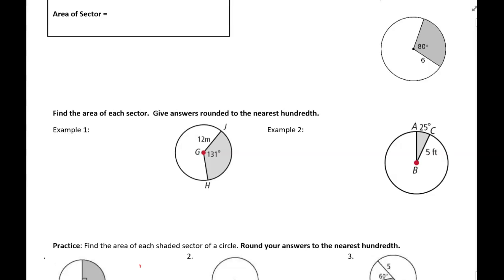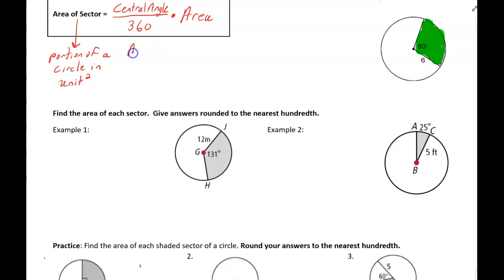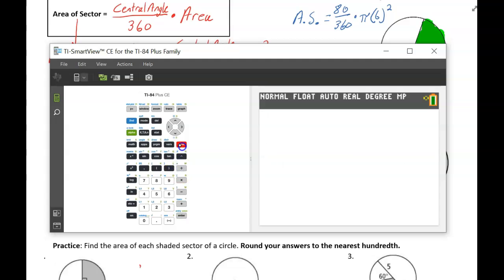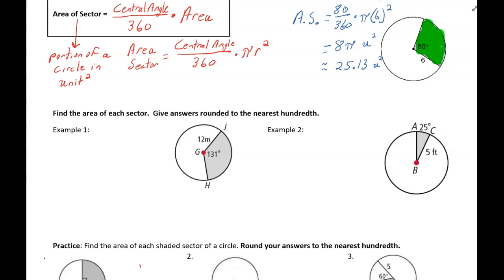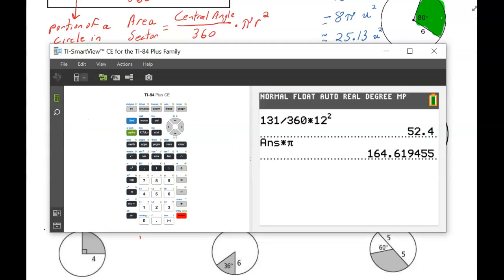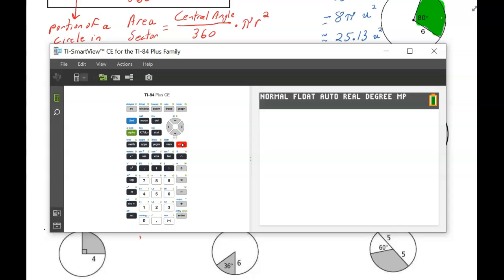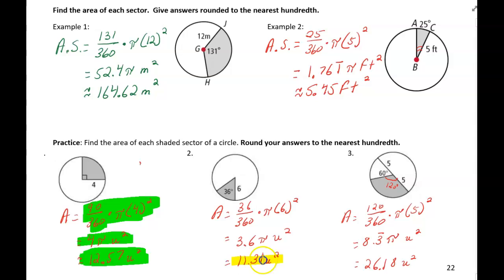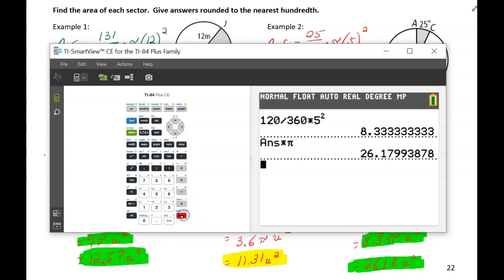Area of a Sector